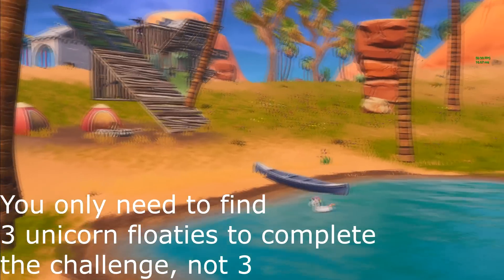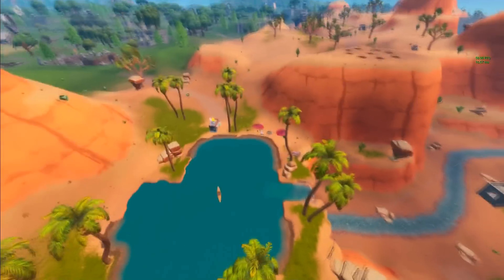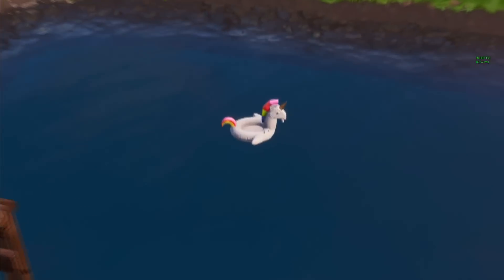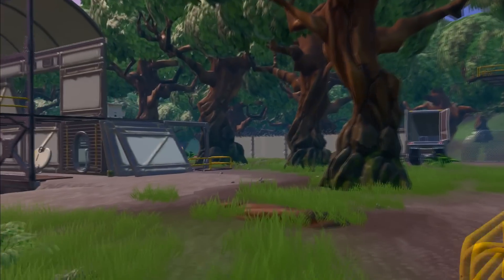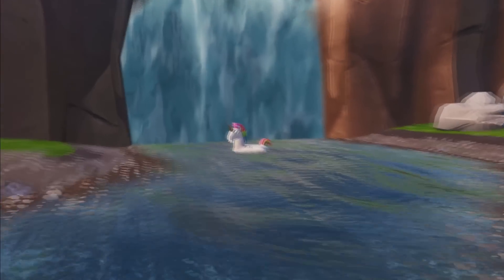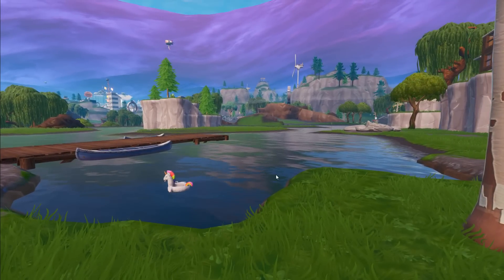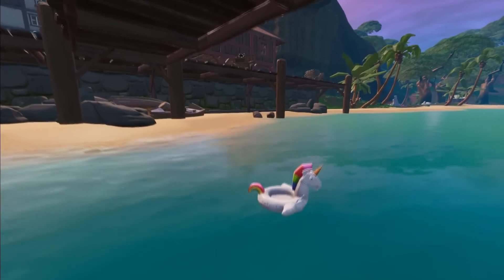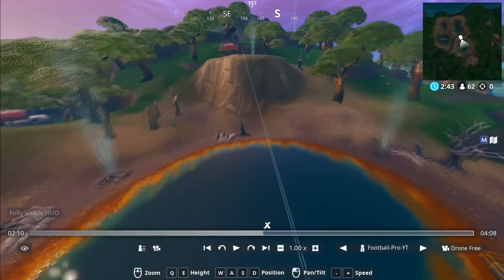Fortnite 14 Days of Summer *ALL* Unicorn Floaty Locations!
Here are the 7 locations for the 6th challenge of Fortnite's 14 Days of Summer, 'Search unicorn floaties at different swimming holes!' Once again you only need to search 3 floaties, not 5
Don't forget to use code Kanga in the Fortnite Item Shop!